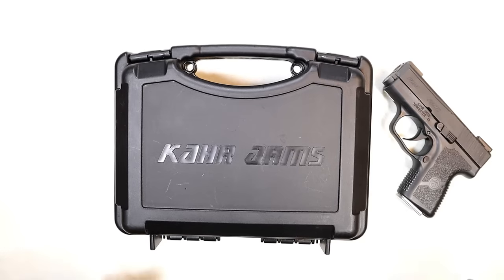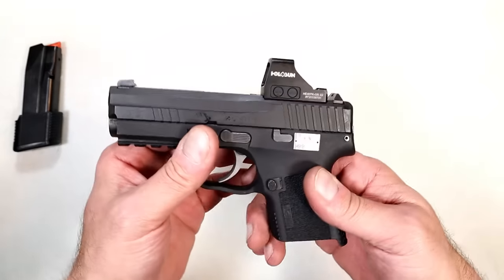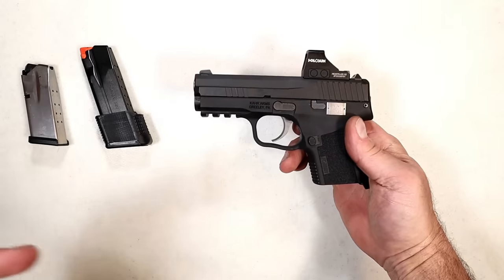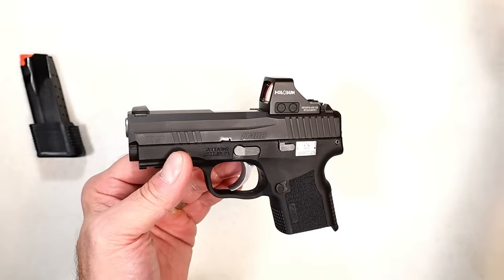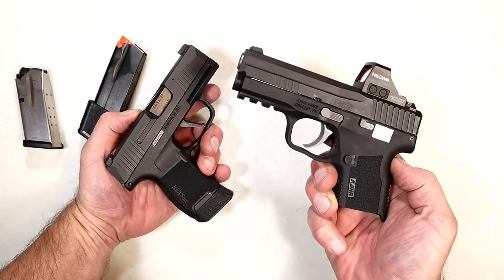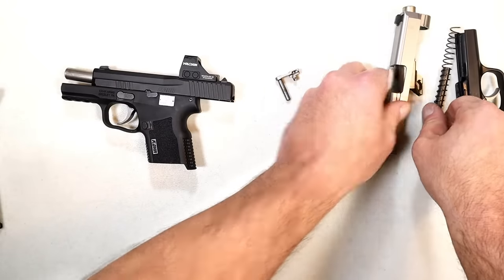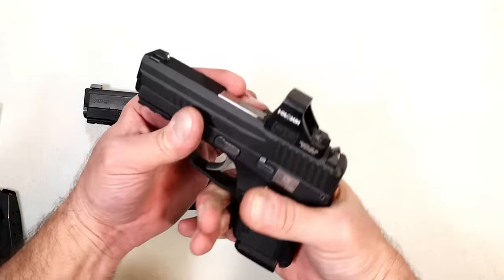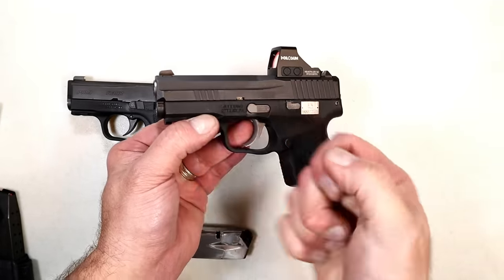Kahr X9 "Kahr Finally Did It" - TheFirearmGuy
First Look! Kahr X9 "Double Stack" 9mm. This is a pre-production pistol. Kahr will feature it at Shot Show. Thoughts?